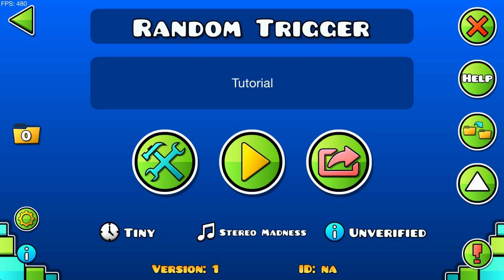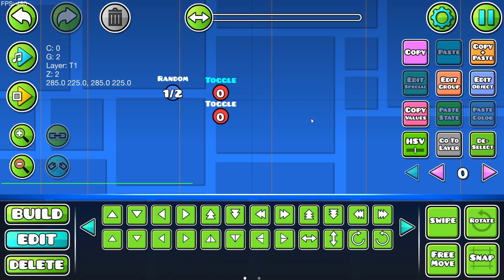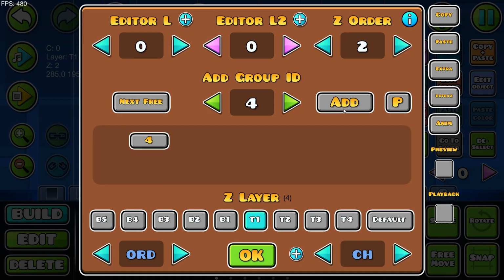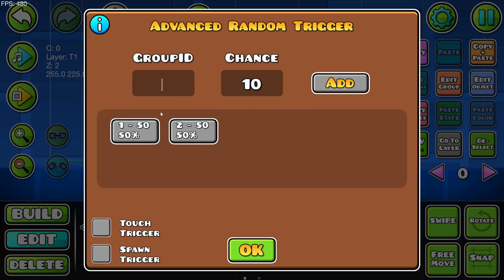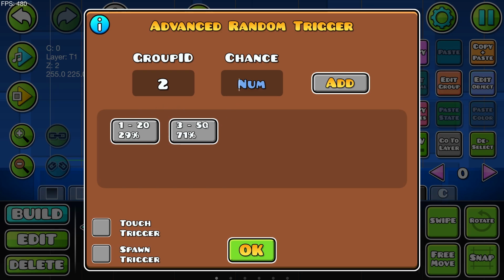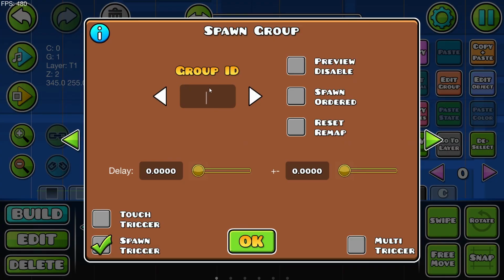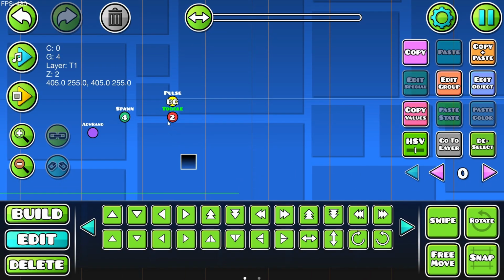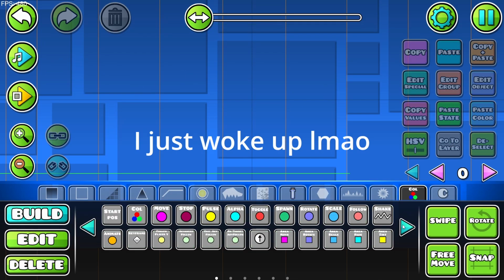RANDOM TRIGGER + ADVANCED RANDOM TRIGGER FULL TUTORIAL / FOR RANDOM GAUNTLET CS / Geometry Dash 2.2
since my old random trigger tutorial started getting a ton of views, I decided to make a new fresh one with advanced random as well! Hope you guys like it! :D

Timestamps:
00:00 Intro
00:26 Random trigger - what it does
02:44 Random trigger - conclusion (watch this for quick tutorial)
03:10 AdvRand trigger - what it does (yap)
04:02 AdvRand trigger - how to actually use it
06:08 AdvRand trigger - with spawn trigger
07:57 spawn ordered
08:46 outro (finally yaaaay no more yapping)